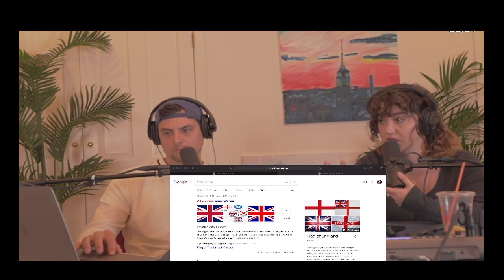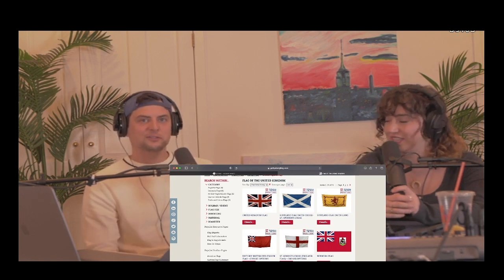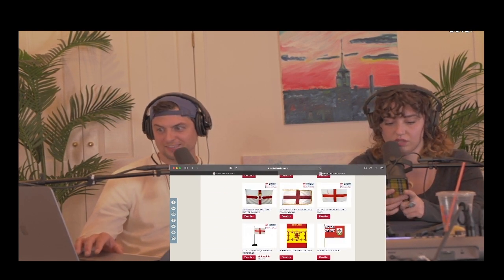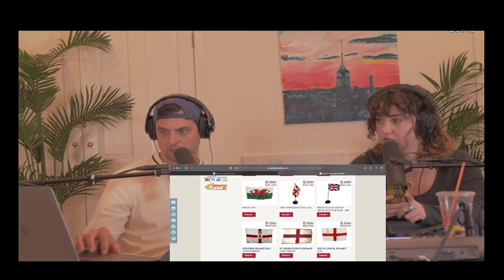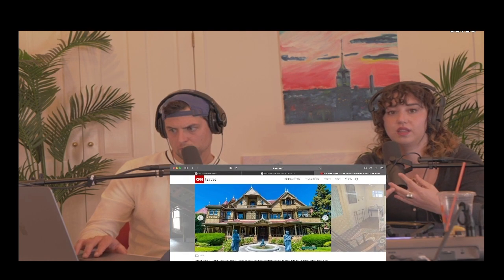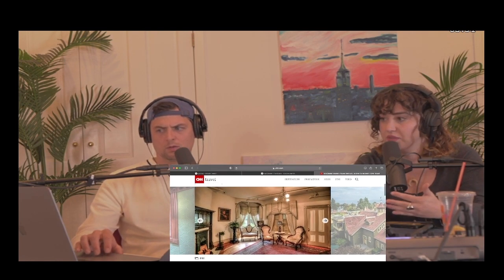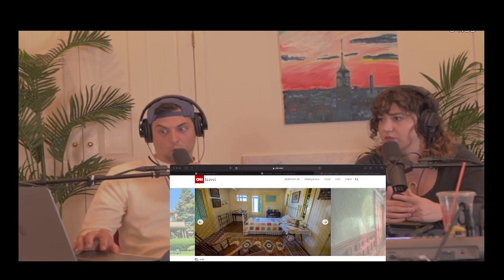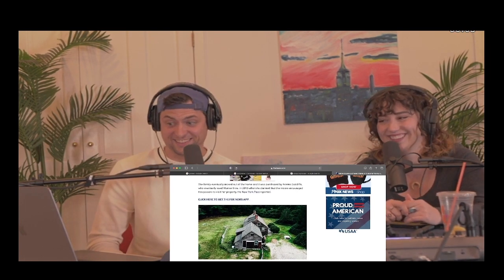Haunted Houses For sale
Meriel explores buying her dream house.